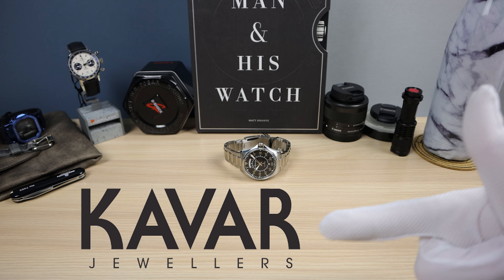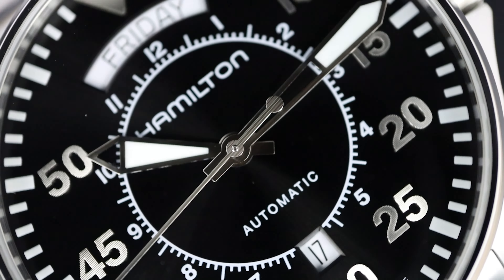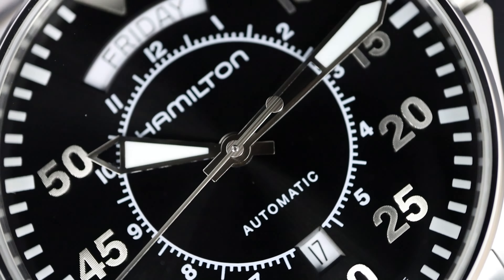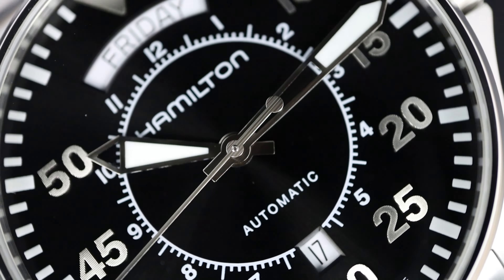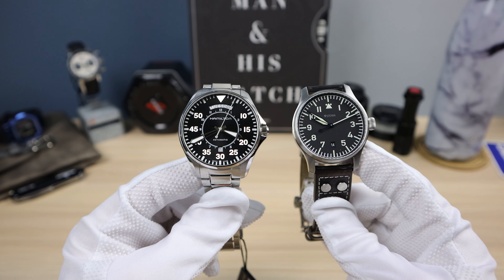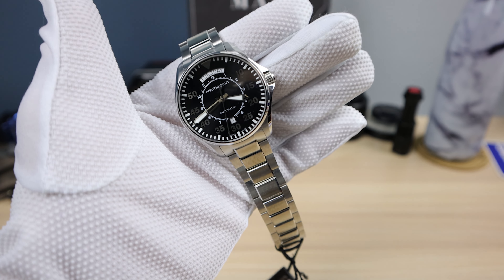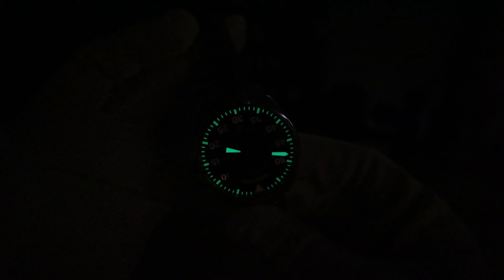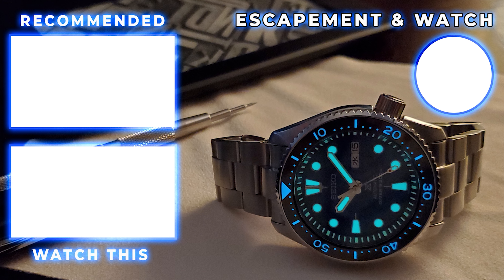Hamilton Interstellar Watch Full Review | Khaki Aviation 42mm Automatic Pilot Day Date